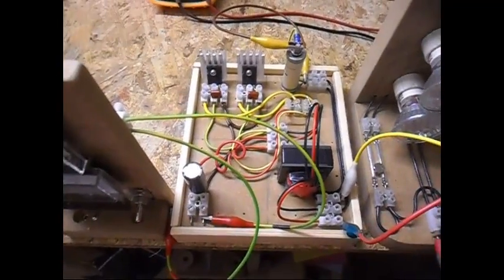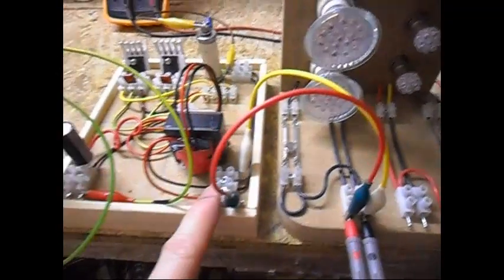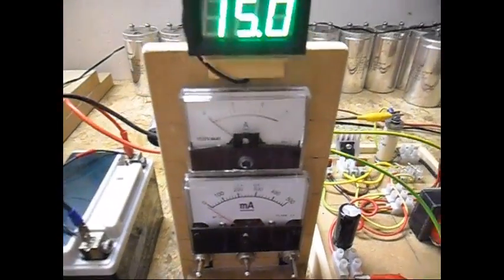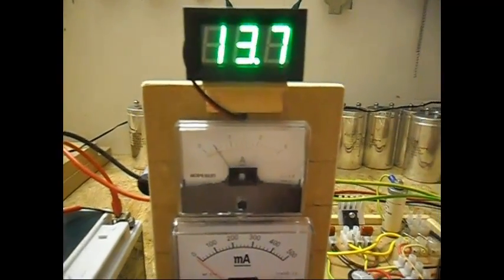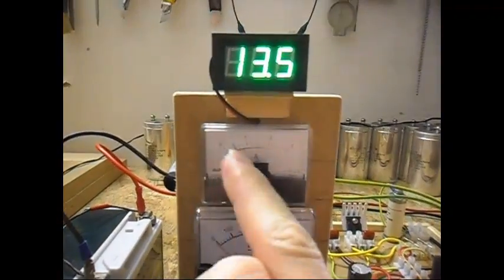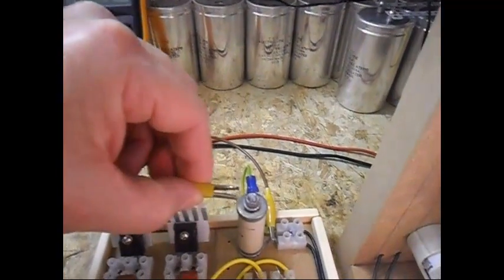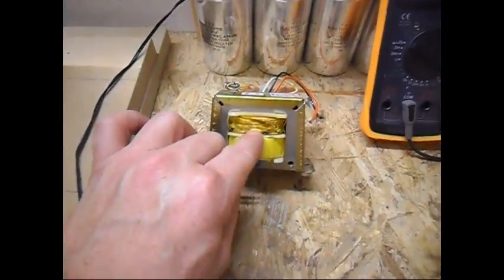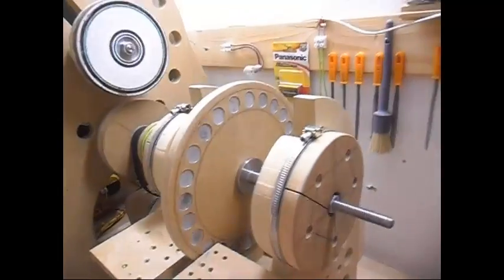Joule Thief_HF Inverter_Oscillator - Update 7 Royer oscillator, HF ferrite transformer...